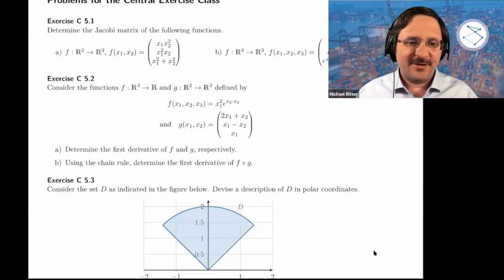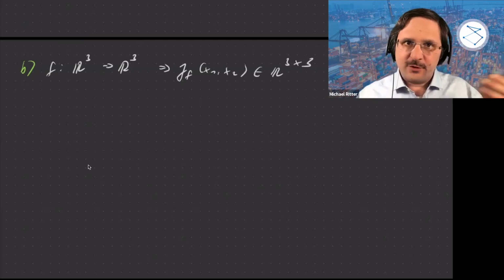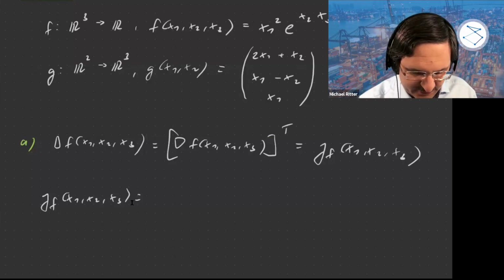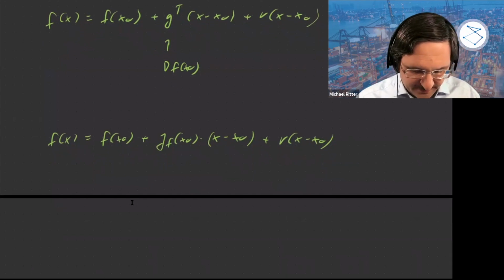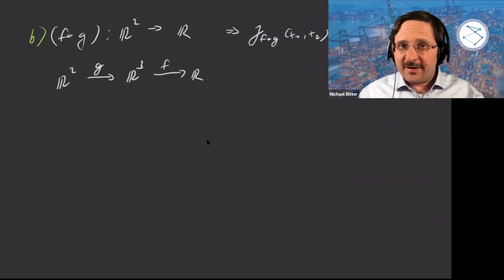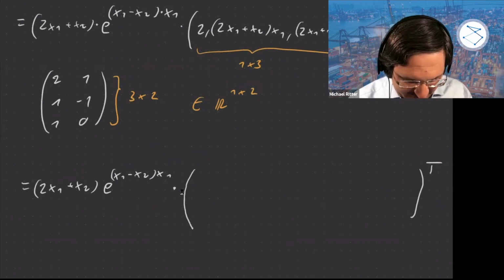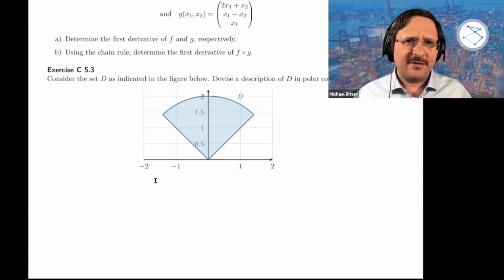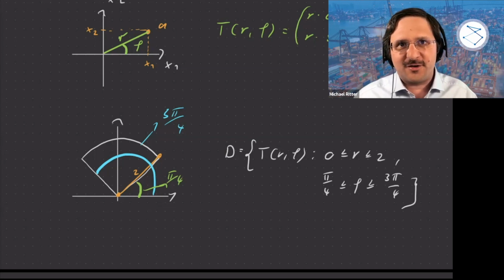MA9714: Central Exercise Class on 17 May 2021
Central exercise class on 17 May 2021: Discussion of sheet 05